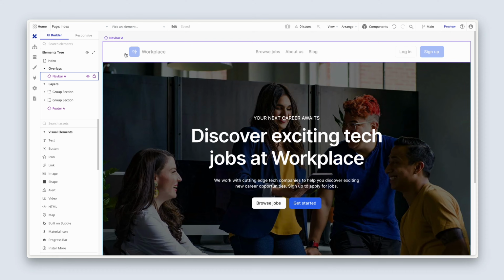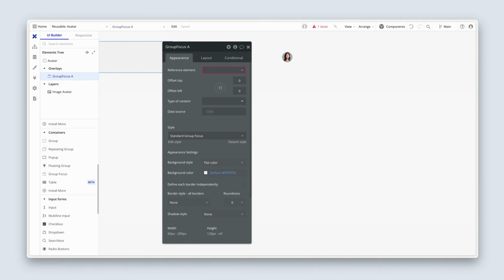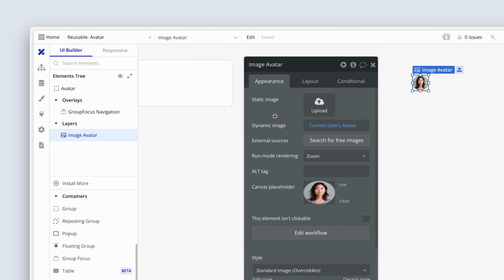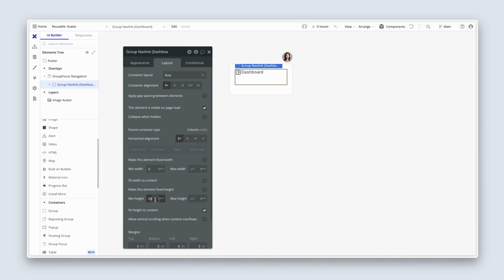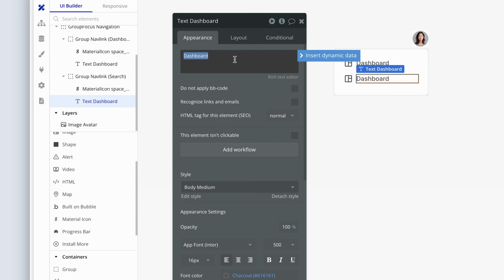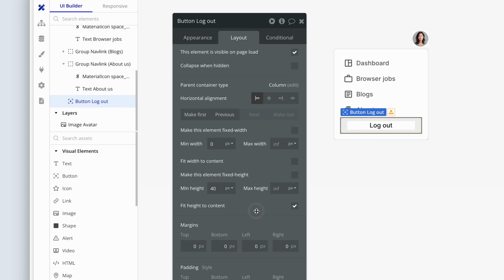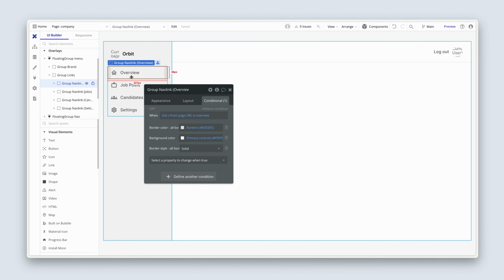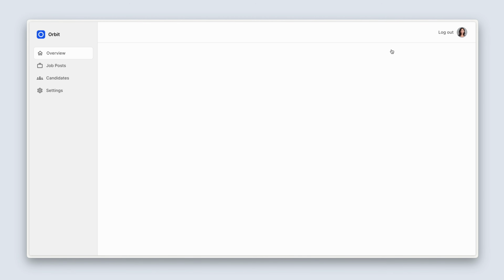Internal navigation: Getting started with Bubble (7.2)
Section 7 (Lesson 2/8): In this lesson, we’re going to build our internal navigation using a new container, which is called a GroupFocus. This will let us click on our avatar in the nav bar to show a custom-designed navigation menu.

You’ll also learn about:
• GroupFocus UI: how to design and position the navigation menu within a reusable avatar component.
• Dynamic data: how to connect the reusable avatar data source to display the current user’s data.